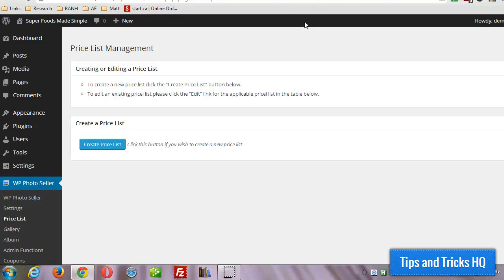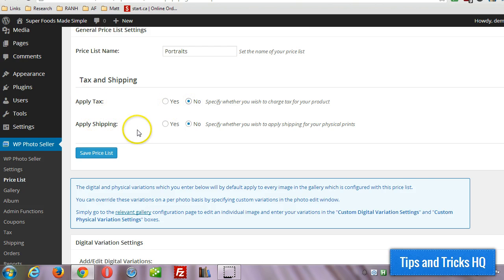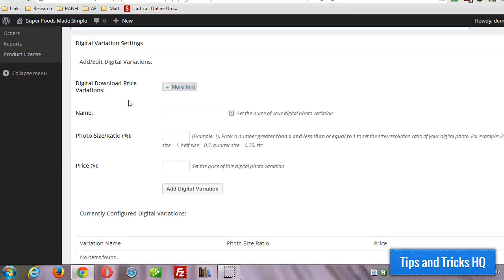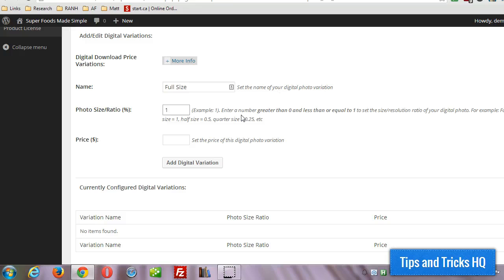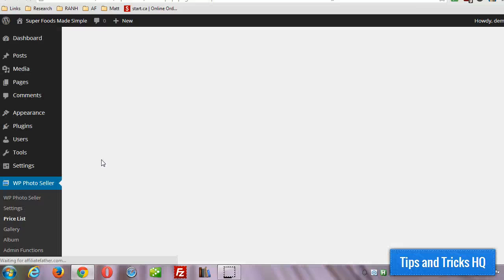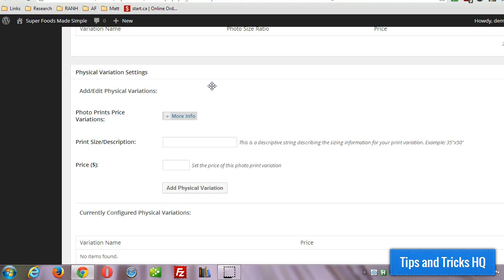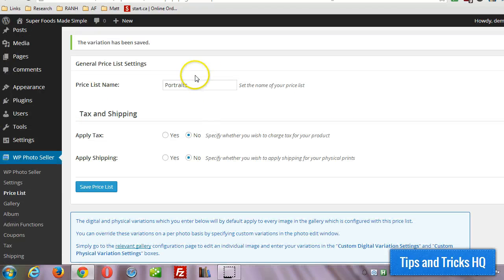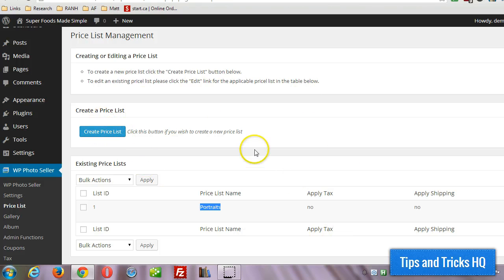Creating Price Lists in WordPress Photo Seller Plugin